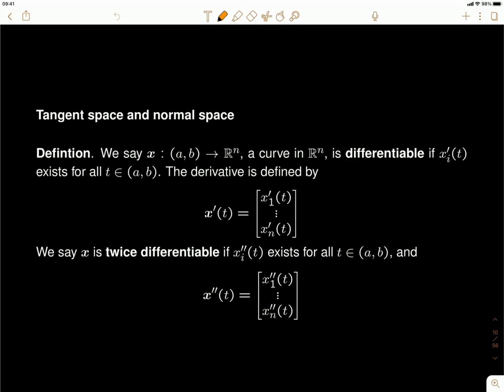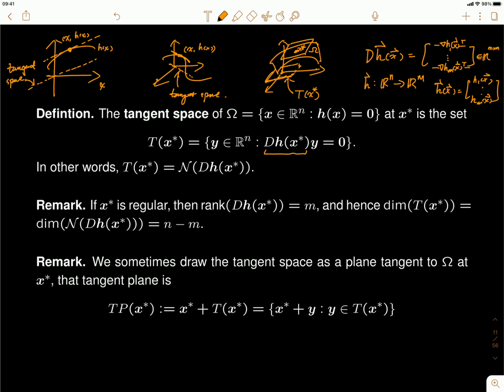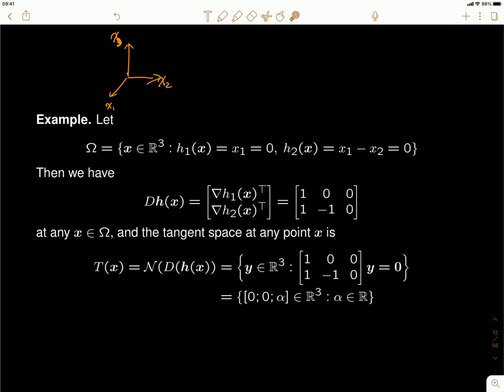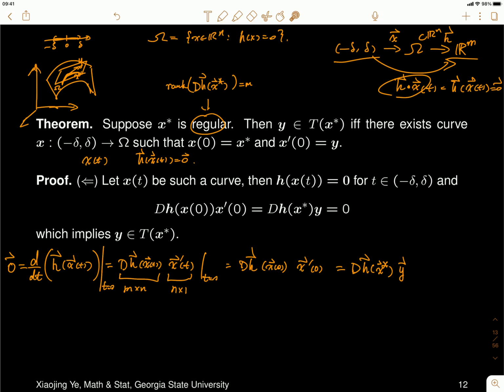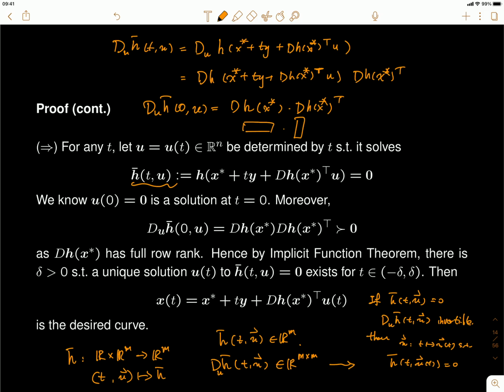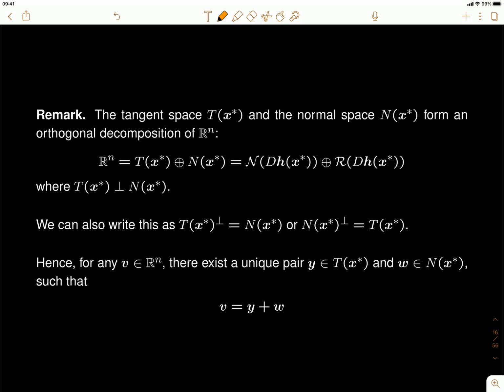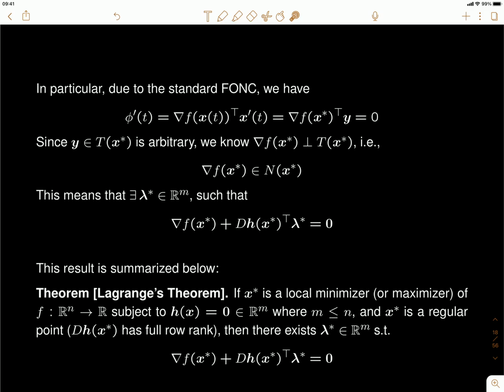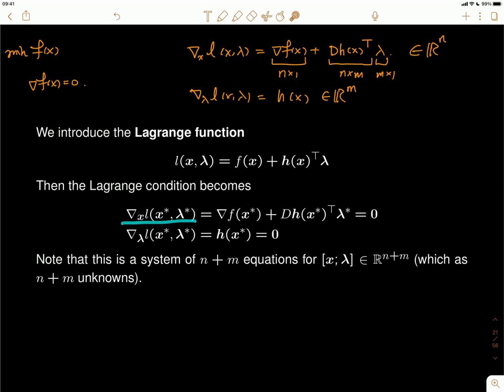Lecture 18 - Constrained optimization (Part B)